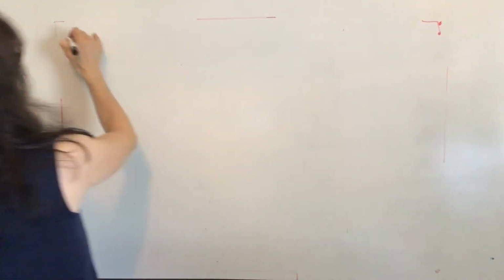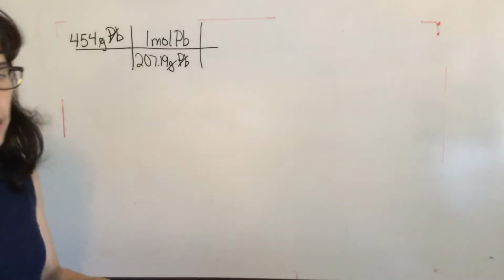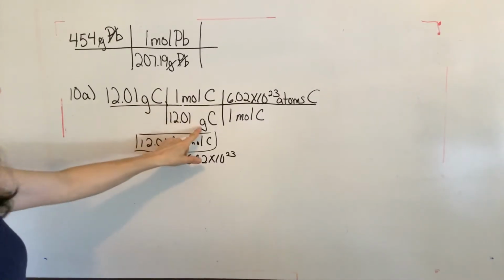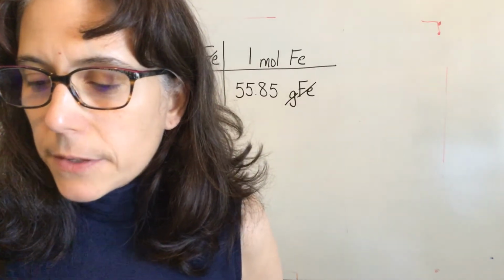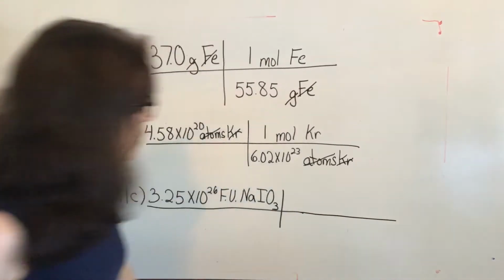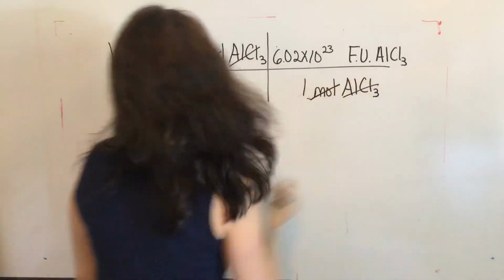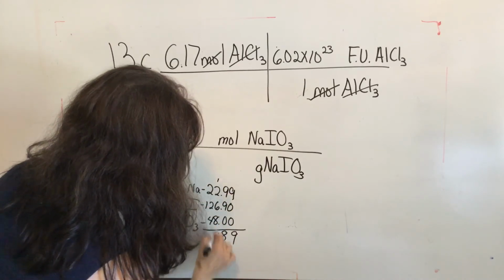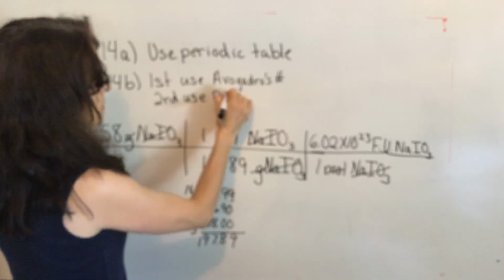Mrs. Hofbauer - Chemistry for HPBA - What Conversion Factor? II